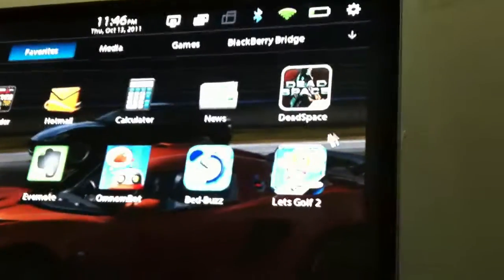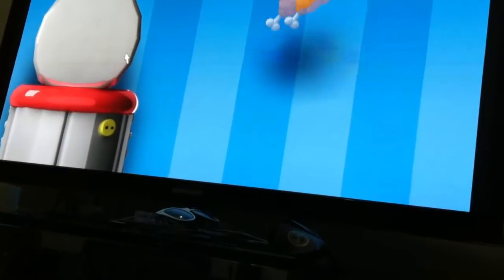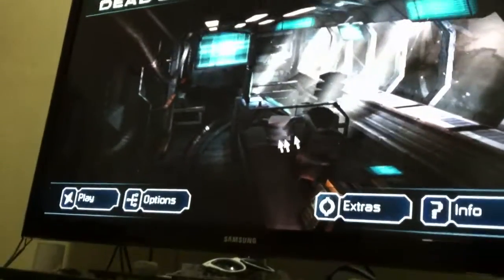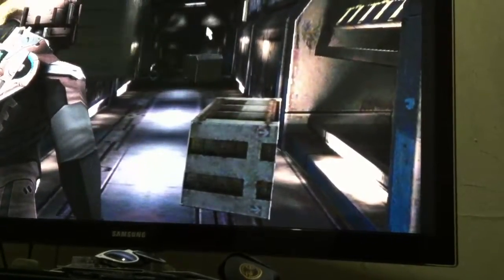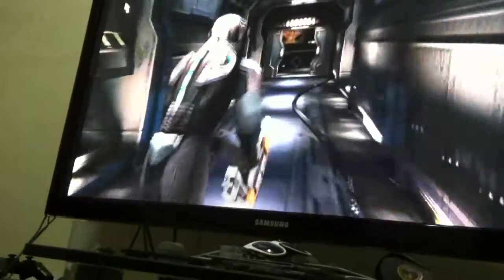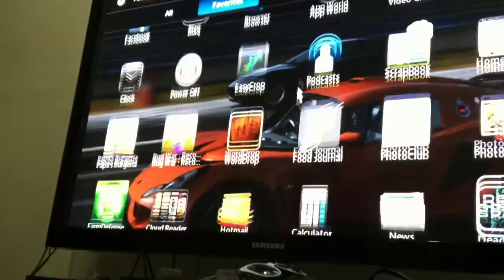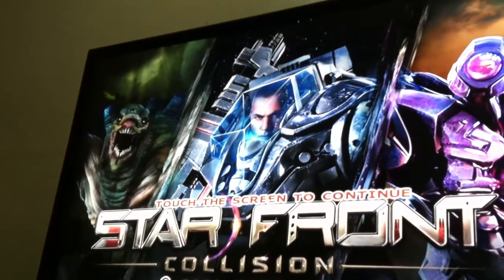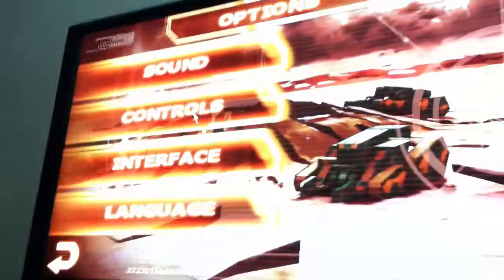BlackBerry Playbook with Keyboard and mouse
Trying a few apps with my Apple Keyboard and Mouse